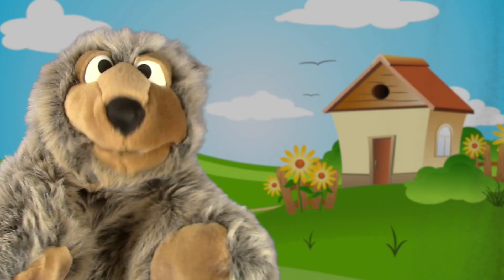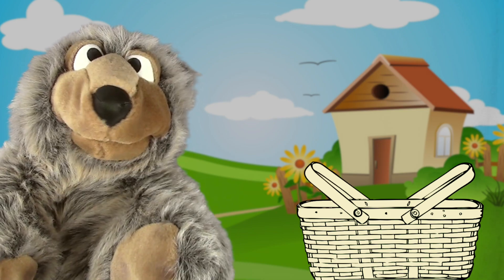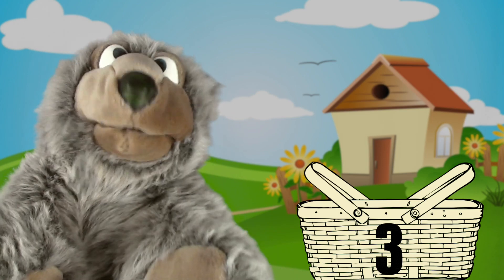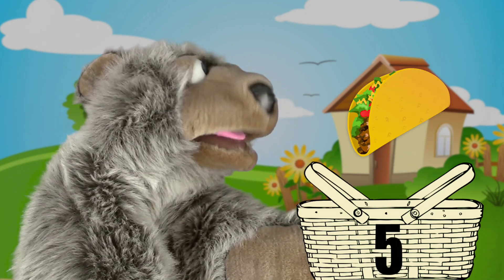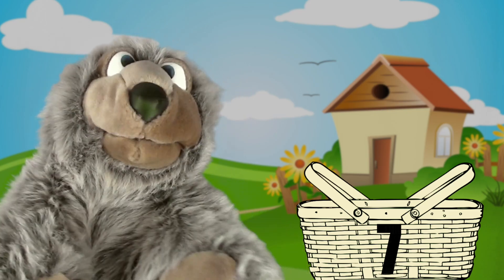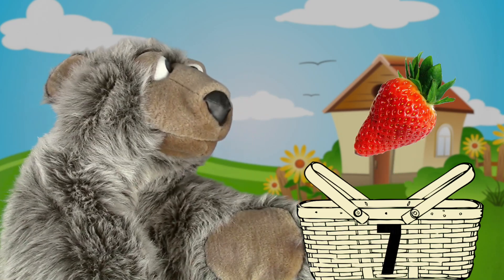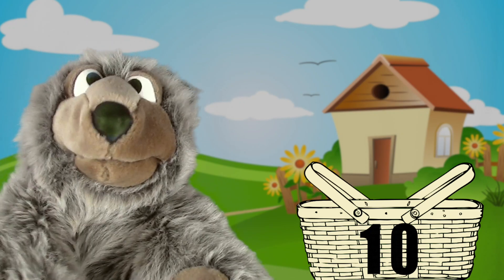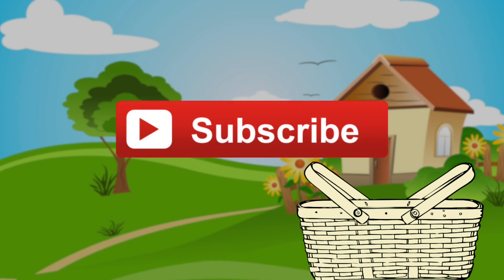PRESCHOOL LEARN TO COUNT NUMBERS 1-10 | Number recognition activity for kids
Preschool children learn counting 1-10 as we help Jellybean the Bear pack food items for a picnic. Count along and learn numbers!